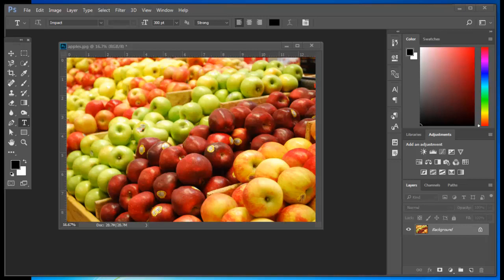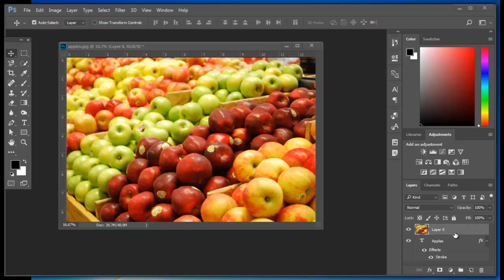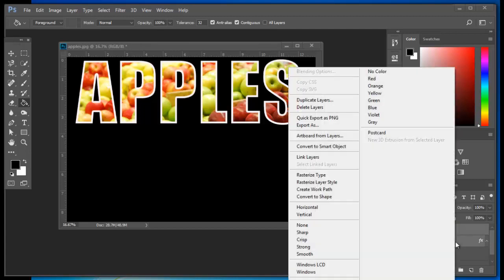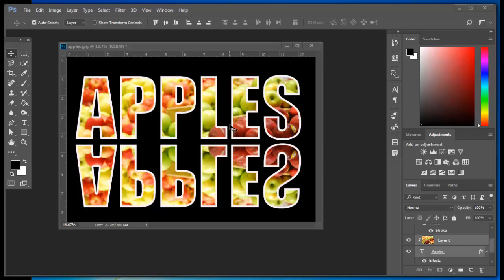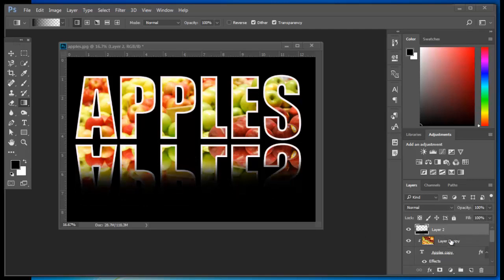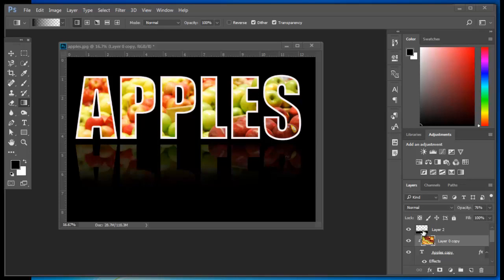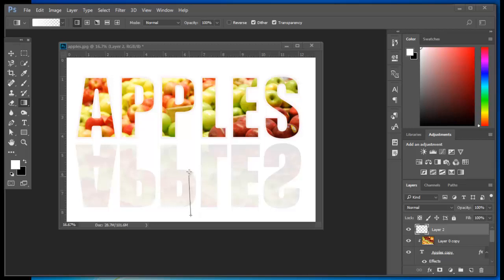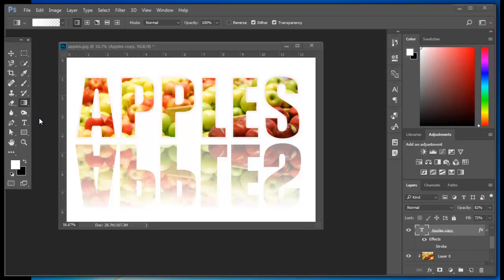Module 4 Exhibit 3